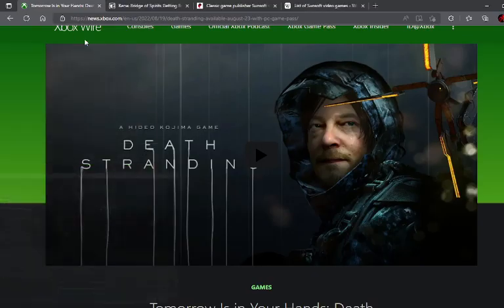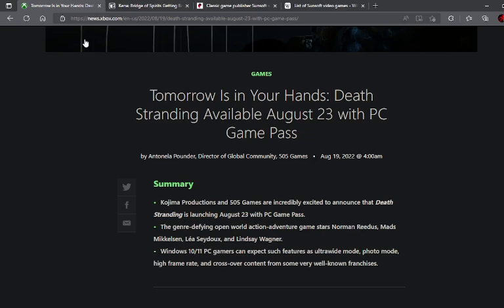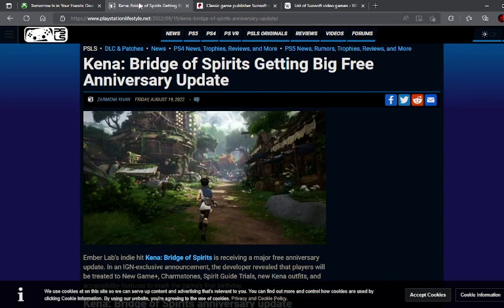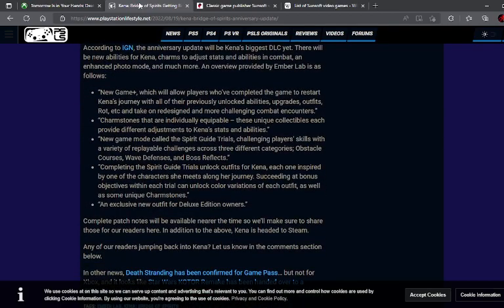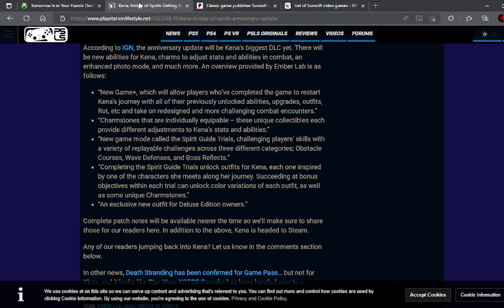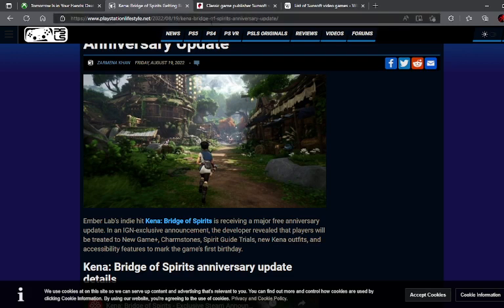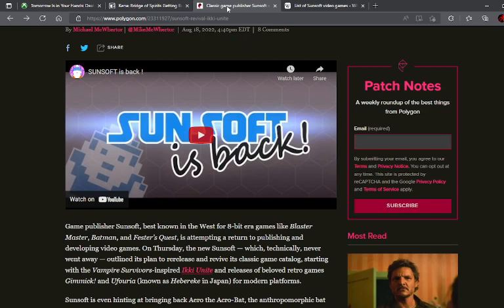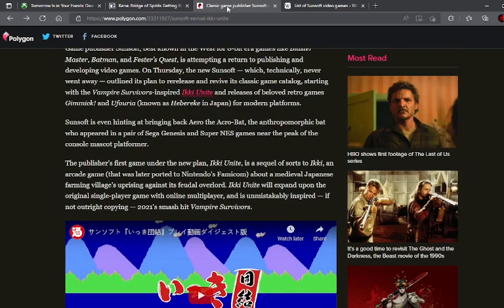Weekend News Report: Death Stranding, Kena, and Sunsofts return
Thank you for joining me to for the first of hopefully many news review, where I share three interesting announcements that came up over the weekend. Thanks for the following articles that I used for sources: